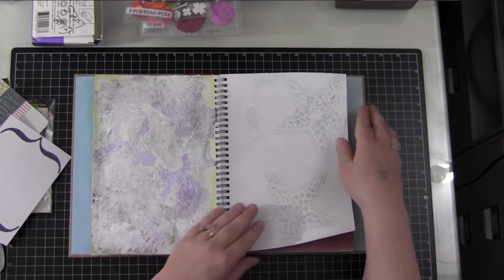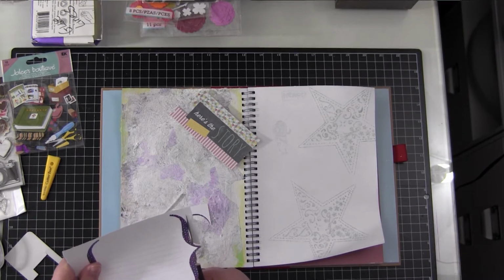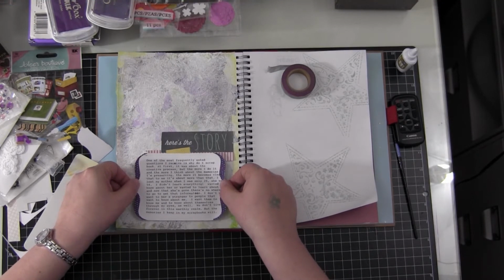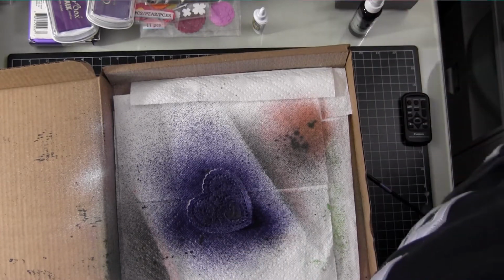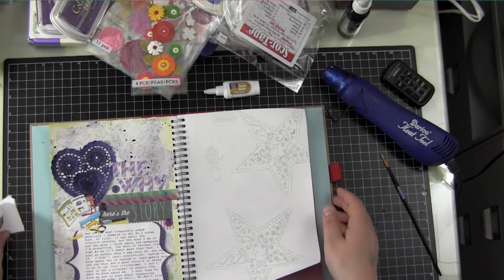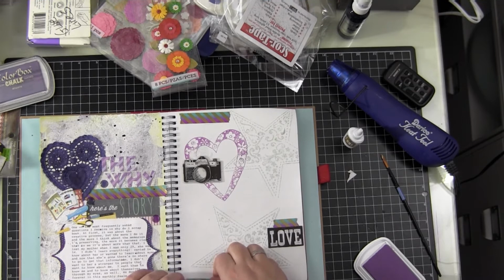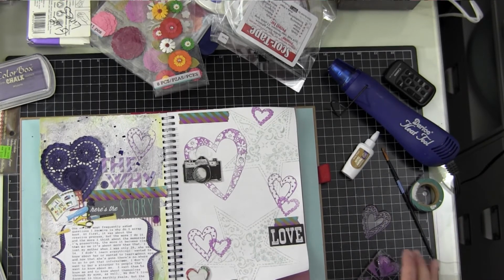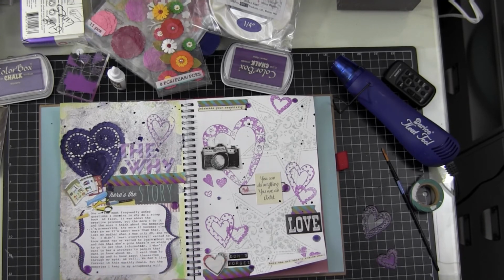Art Journal 4: Mixed Media Monday: Smash Book Challenge Favorite Hobby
Continuing with the 30 page smash book challenge.  This is the challenge for day 5, favorite hobby.  I skipped days 3 (favorite food) and 4 (favorite place) because I couldn't decide.  I'll go back to them when I get more decisive.